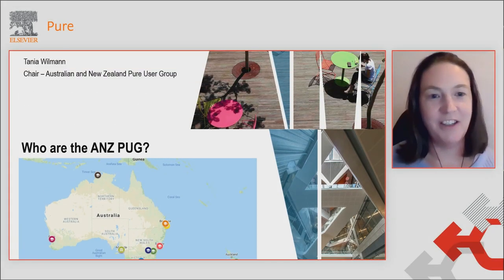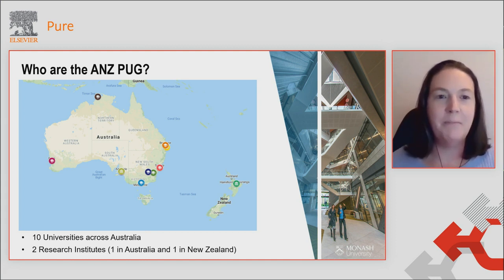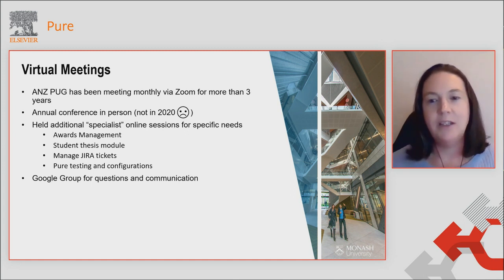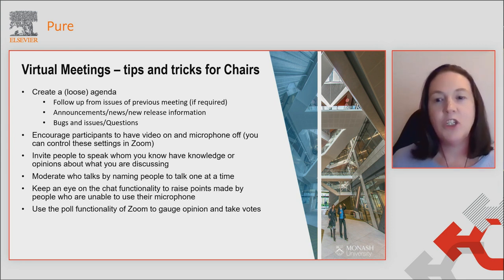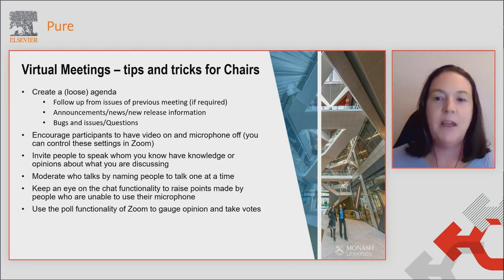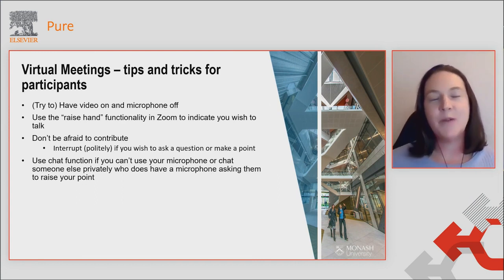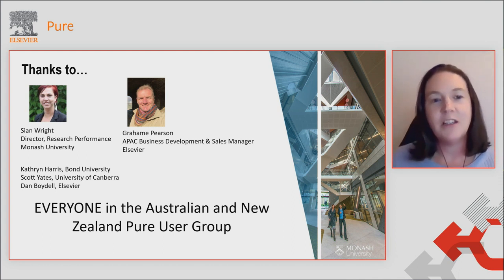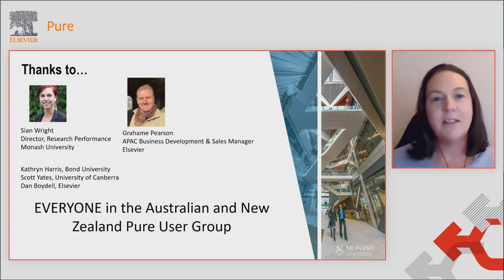Participating in and Managing a Pure User Group Virtually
The arrival of COVID-19 threw changes at many of us; a significant change being no longer able to interact with people directly and the rise of the "Zoom" meeting and virtual interactions.

Whilst this may have been a challenge for other Pure User Groups, the Australian and New Zealand (ANZ) Pure User Group have been meeting virtually for over 3 years.

Participaing in virtual meetings and managing a user group meeting virtually can have challenges such as getting user participation, allowing robust discussion, determining consensus on issues and managing the mute button.

This presentation will explore the challenges and offer some of the strategies which have been used by the ANZ Pure User Group to both encourage participation and allow for effective management of virtual meetings.

Speaker: Tania Wilmann (Monash University)

Interested in collaborating? You can check the Pure Research Portal of MonashUniversity

This recording is from a presentation at Pure International Conference 2020 PRCN2020. To know more, visit the Pure International Conference 2020 event page

If you found this video helpful, give it a thumbs up 👍, share your insights in the comments below 💬 and pass it on to a colleague.